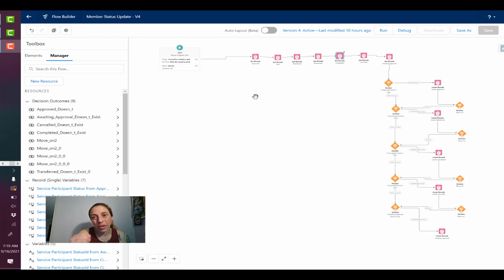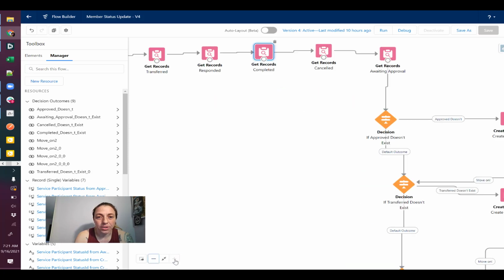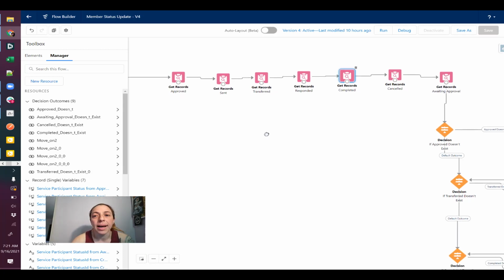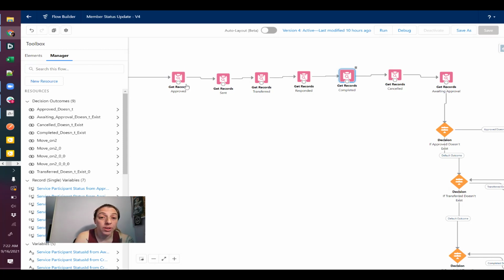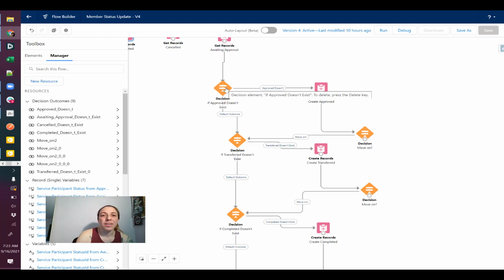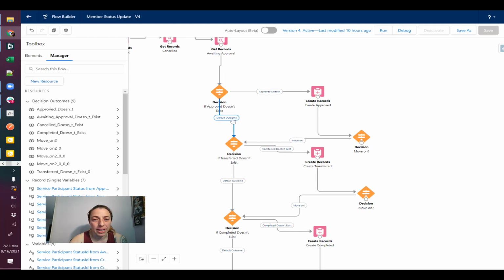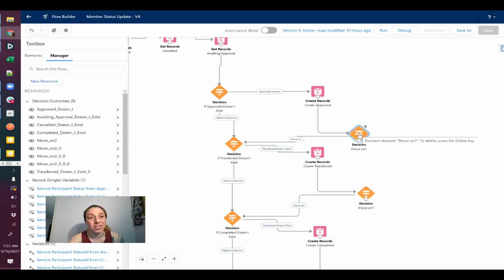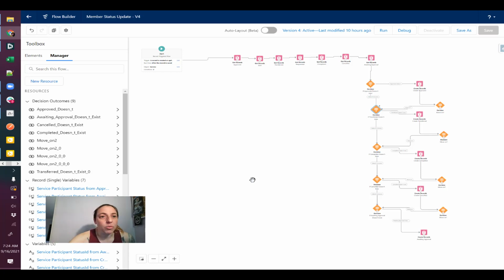Manual Automation Salesforce Flows